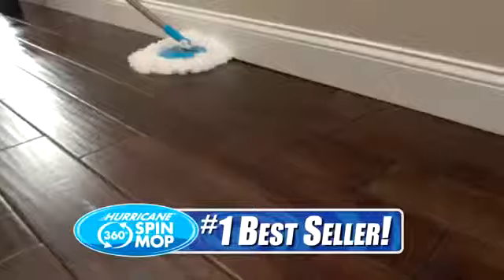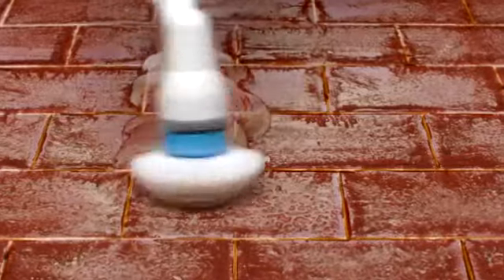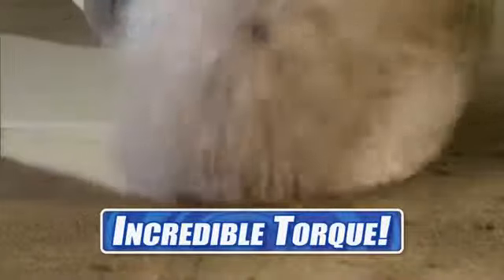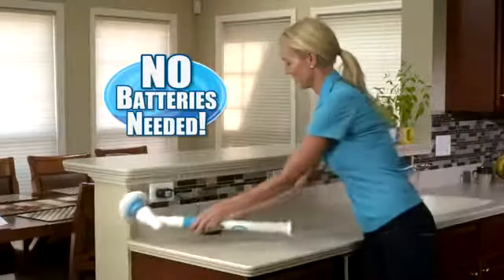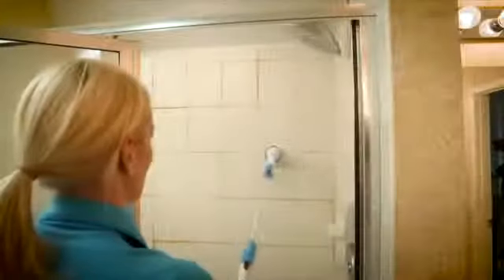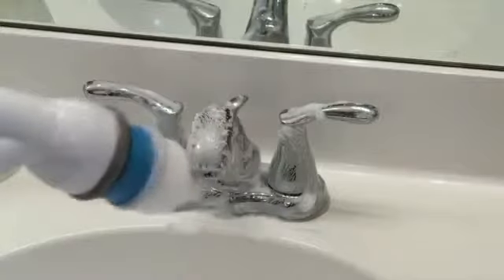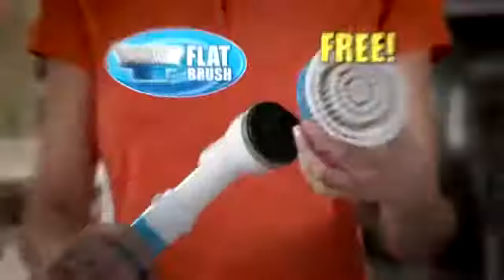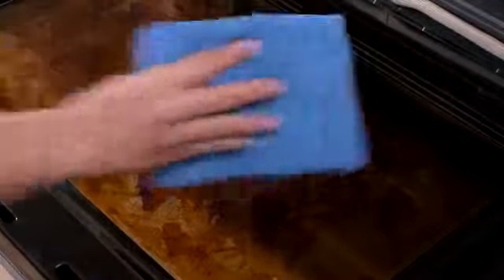hurricane spin scrubber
Scrubs away dirt with minimal effort and without harsh, abrasive chemicals
Extension arm and flexible bristles let you deep-clean hard-to-reach areas, corners, and crevices
Includes 3 Hurricane Spin Scrubber brush heads, extension arm, charger, mesh storage bag
Hurricane Spin Scrubber can be used indoor and outdoor